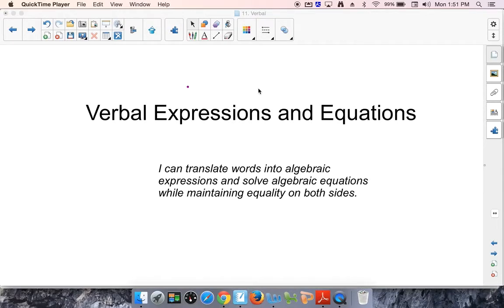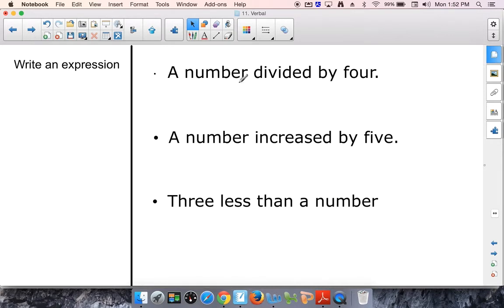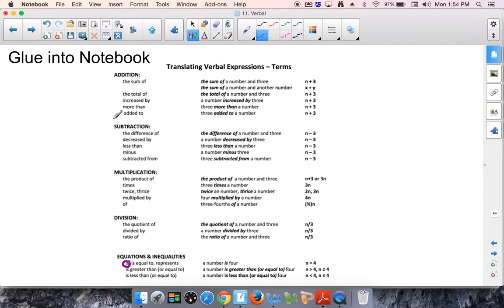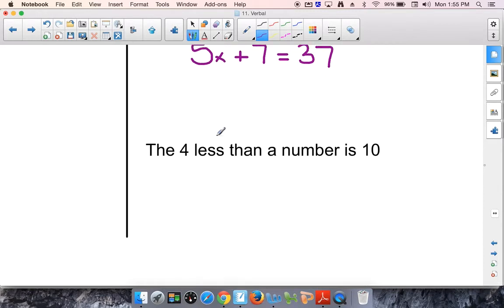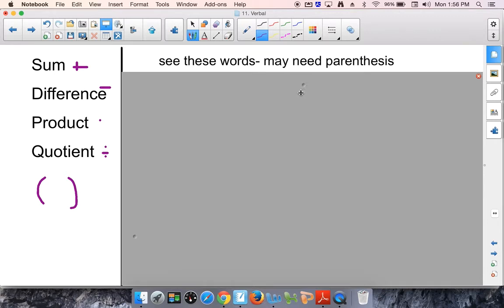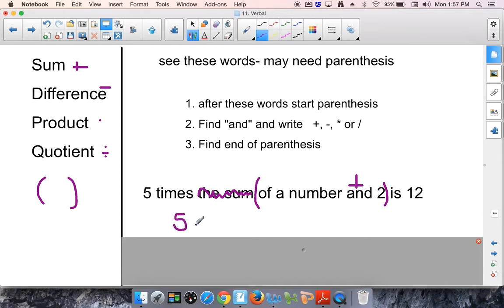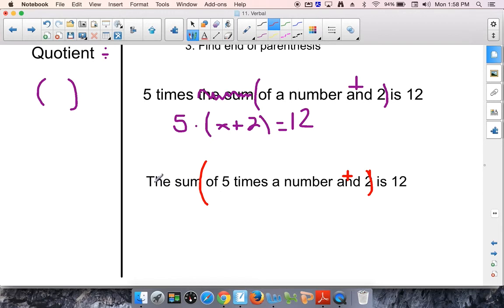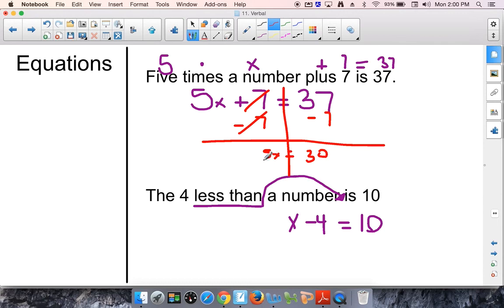Verbal Expression and Equations